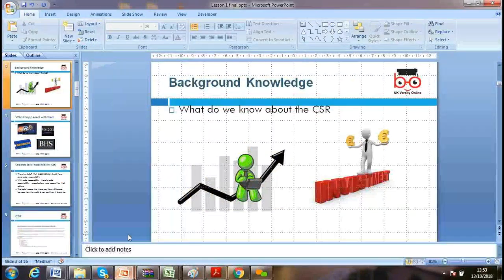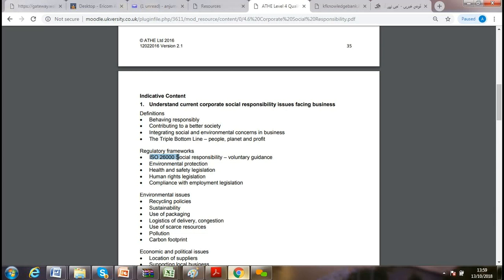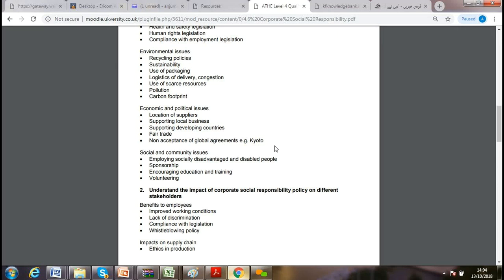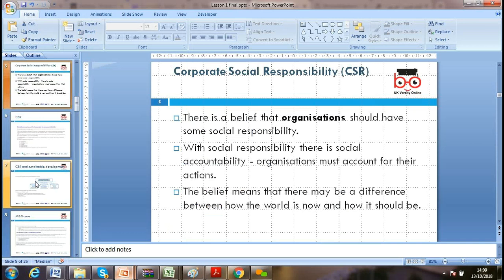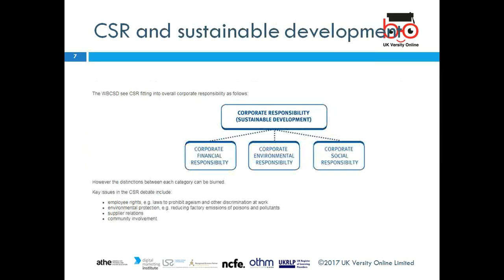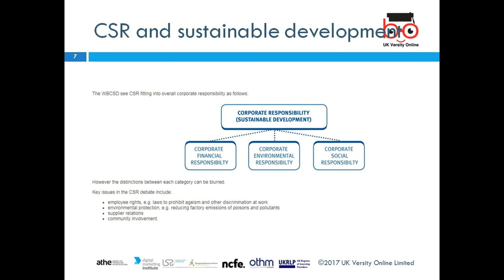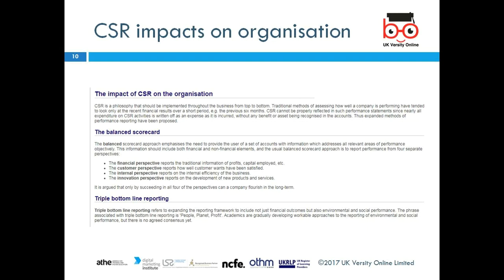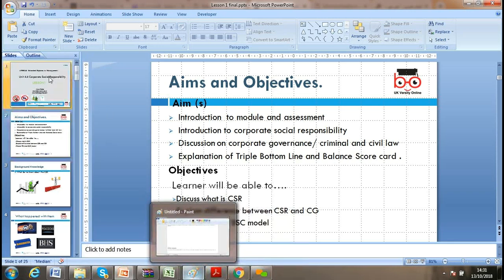4 6 Corporate Social Responsibility Session 1 2018 10 13